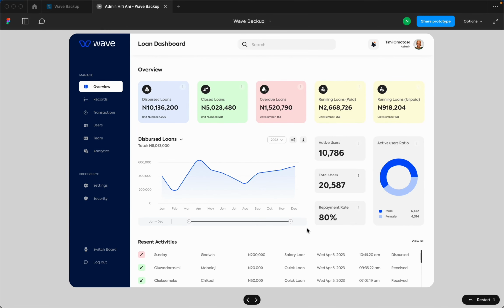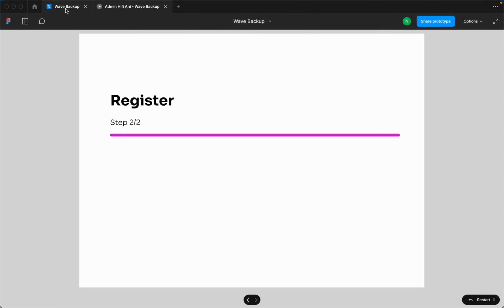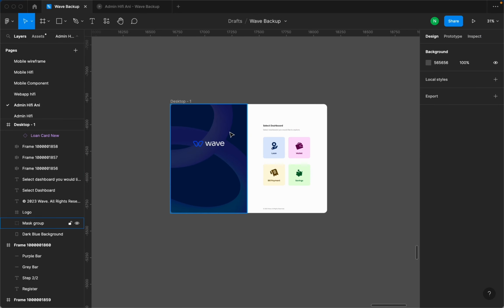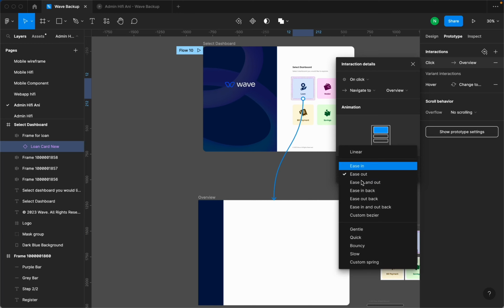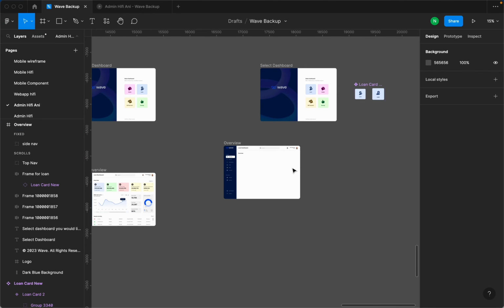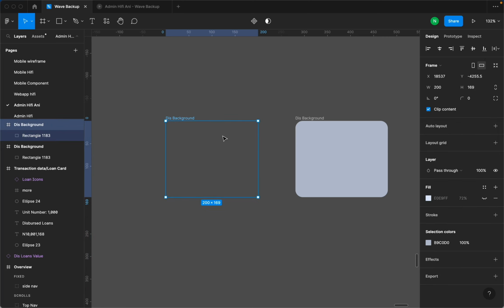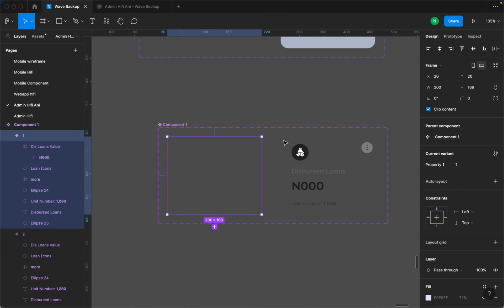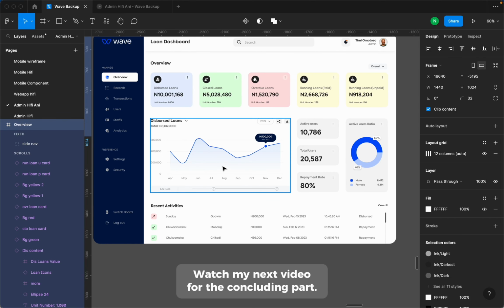How to Design a Sleek Dashboard Animation in Figma (part 1)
In this video I will show you how to create a sleek dashboard animation in Figma without any plugins! This tutorial has been divided into two parts, with each part covering a different aspect of the design process.